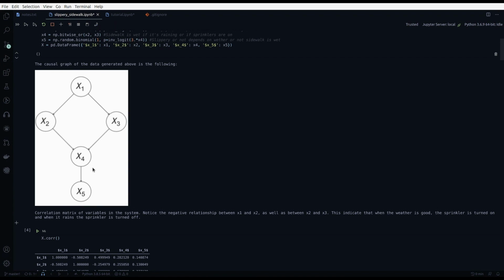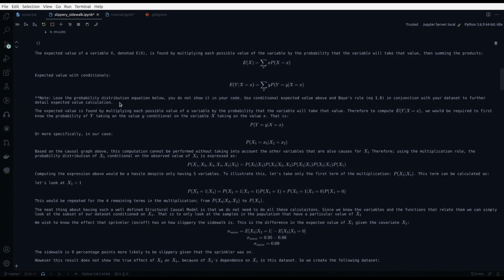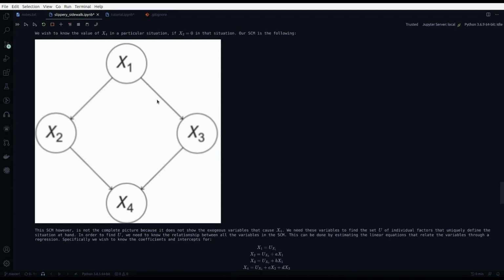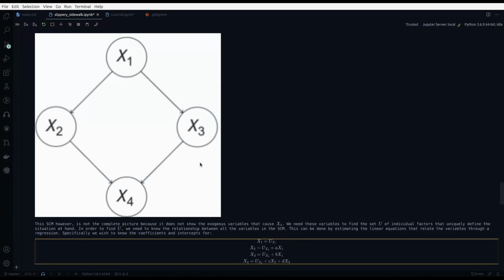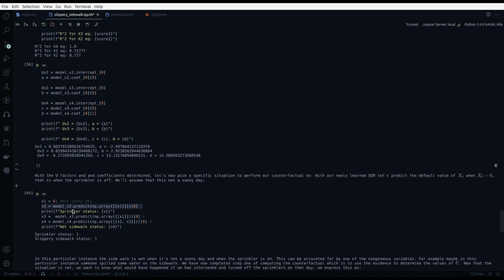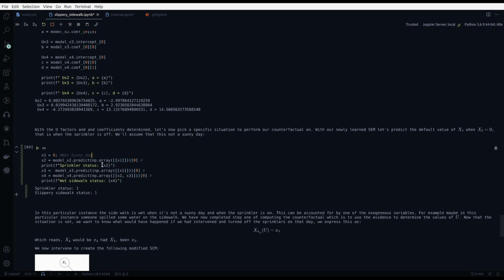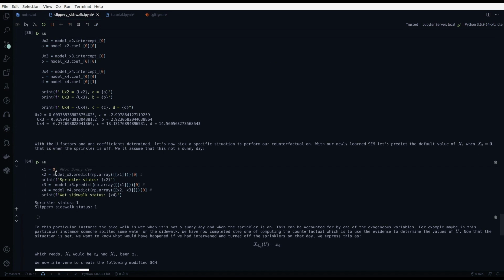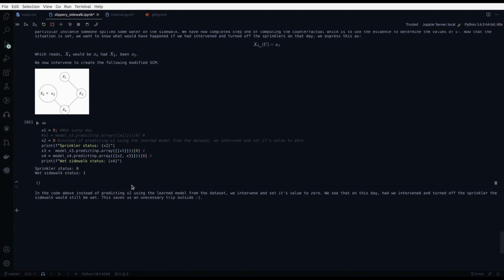Some things I've built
This video is about some things I've built